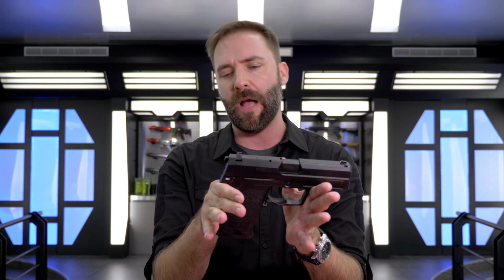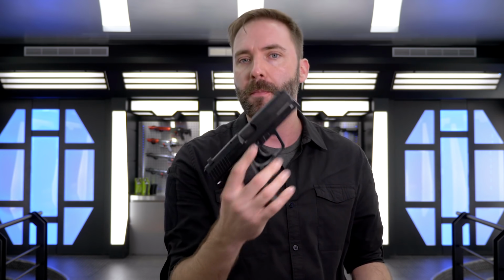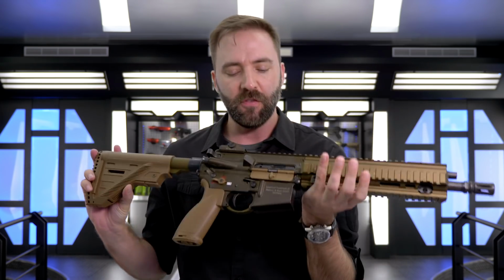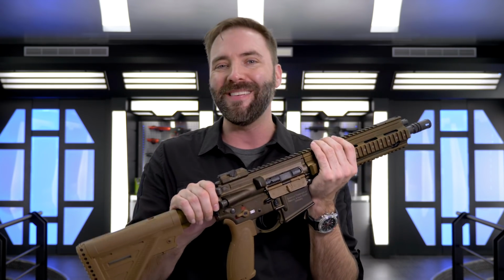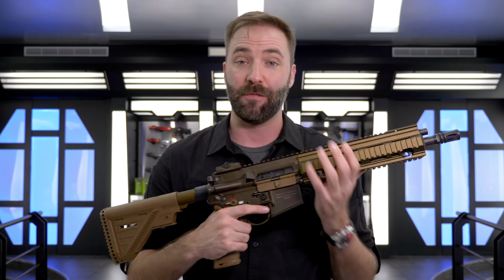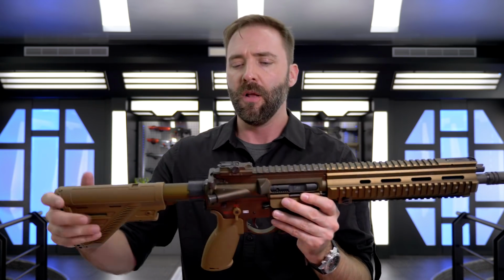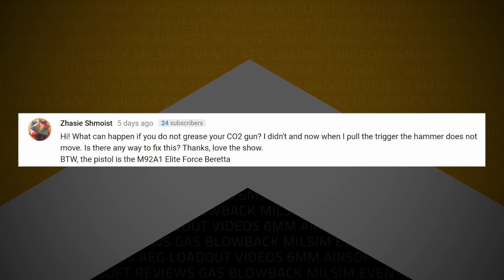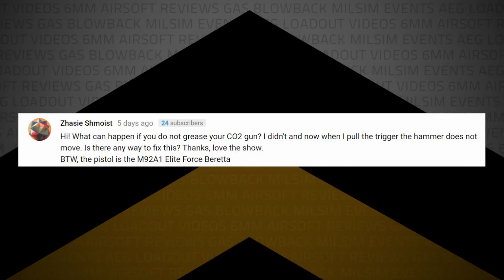Did YouTube Ban Airsoft Channels? (Then un-ban them?) | Airsoftology Q&A Show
Tippmann Mail Call -

2:39 - What's your Favorite Season to play Airsoft (and favorite replica to use)?

4:39 - YouTube banned my channel and I have heard of other channels happening to them too!!!

7:50 - My CO2 M92 airsoft broke!  Help!

10:12 - How much money does it cost to go to a MilSim Event?

Code Red Headsets Video of the Week:

12:10 - Hospital LMG Roof Top Sniper | Operation Bone Strike Gameplay - Airsoft Alfonse

Airsoftology Bio:
Welcome to the official YouTube channel of Airsoftology. We're making honest independent reviews, tossing out airsoft advice, answering your tech questions, and mixing in some epic gameplay footage every once and a while... all with a dash of humor.